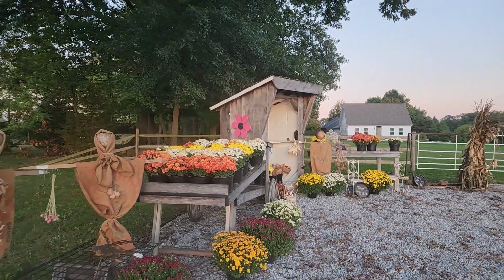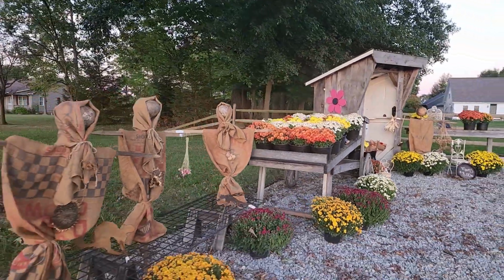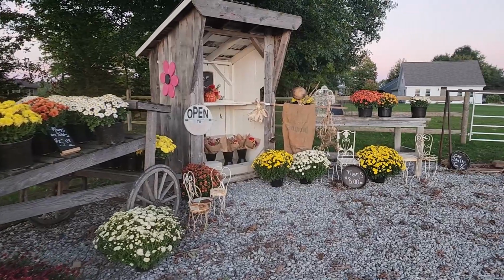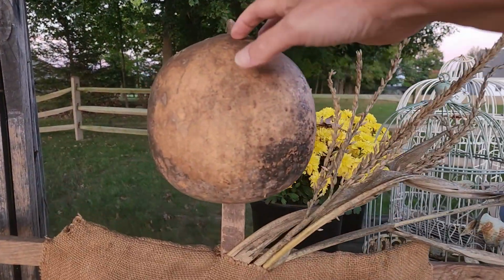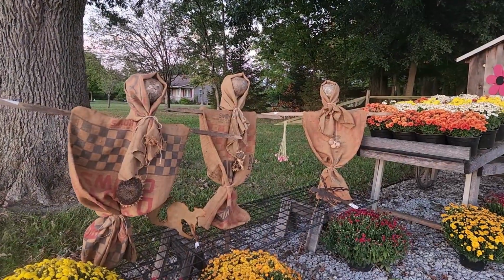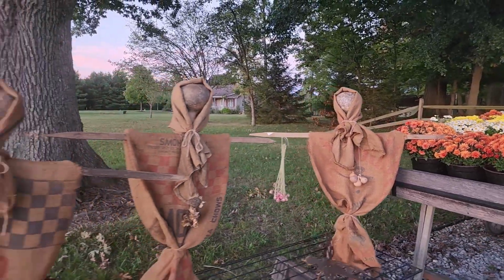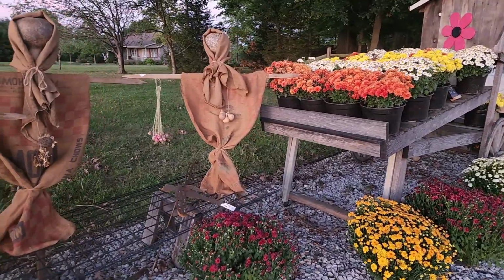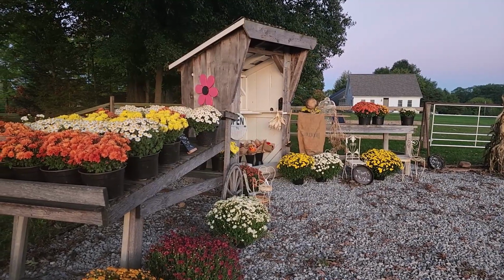Our Old Fashioned Farmstand Scarecrow Birdfeeder Fall Garden Decorating Primitive Antique Vintage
Tweed Thistle Farms roadside stand is located at 9919 Hulbert Road in Seville, Ohio. We're just 5 minutes down the road from Seville Antiques! Come visit the stand when you're in town to shop at Seville Antiques!  Open dawn to dusk.

Hello prim friends! My name is Gabriella Moir and welcome to our channel The Cape on the Corner at Tweedthistle Farms, where we love to explore antique shops and homes that are filled with history in early American antiques and primitives that also go well in farmhouse decor and decorating. We are sharing the building process too as we build and decorate our forever home, a Cape Cod style home on our 5+ acres in Ohio where we also have a specialty cut flower farm. Follow along as we share daily life of starting seeds and planting seedlings for the cutting garden, establish new landscaping near our home to try to give it that early look and feel. In the growing season we'll be starting a Shaker kitchen herb garden and so much more. Keep watching!

Also on our FACEBOOK pages:

Tweedthistle Farms

You can also reach me by snail mail at:
Tweedthistle Primitives

Our shop, Tweedthistle Primitives, is located at 14 Milton Street, Seville, Ohio 44273, inside Seville Antiques. Hours - Wednesday - Sunday 10-4pm